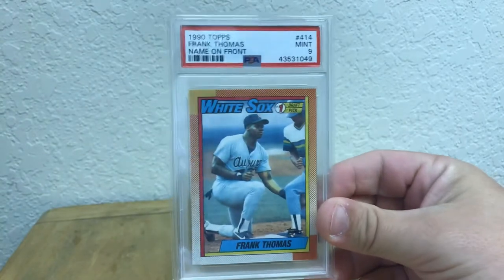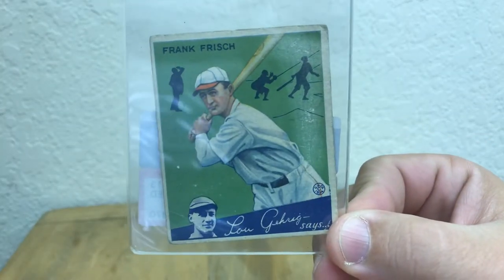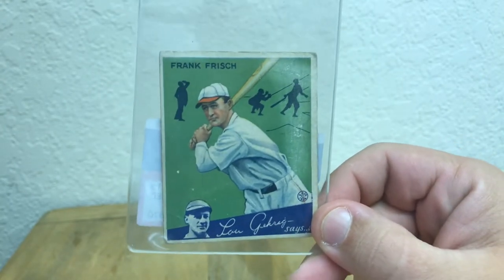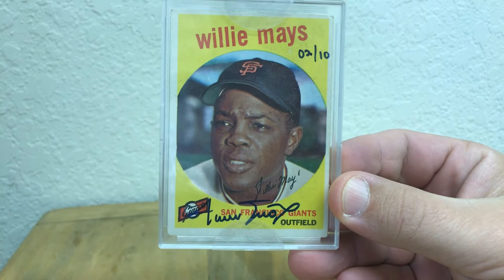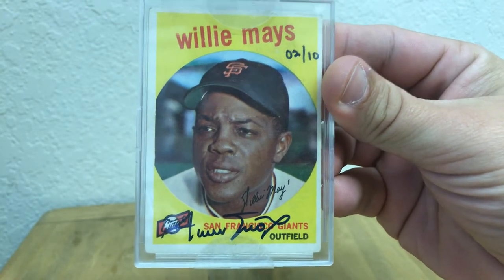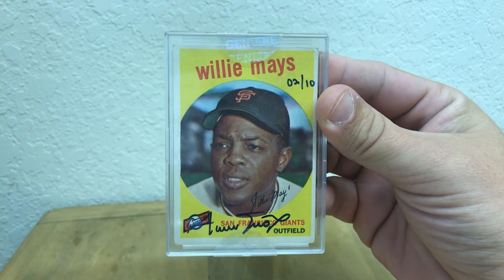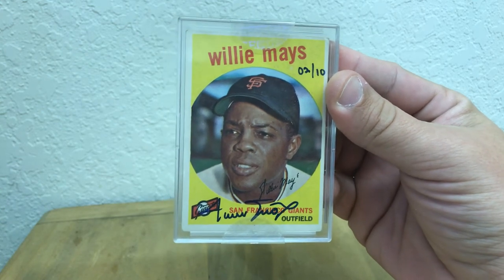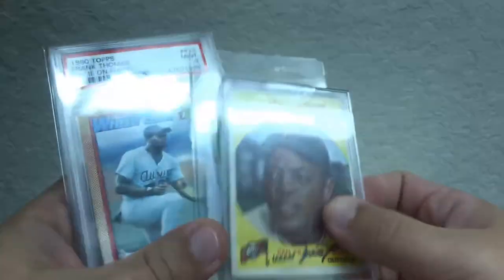125 Subscriber Contest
1st prize 1959 Topps autographed Willie Mays card certified by Topps. This was released in the 2004 Topps Originals set. Make a video showing your favorite autograph in your collection and tell why. Link in the comments.

2nd prize 1934 Goudey Frank Frisch.

3rd prize 1990 Topps Frank Thomas RC PSA 9
Simply comment on this video.

Contest will run through 2/10/2020

Thank you everyone for the support of my channel.